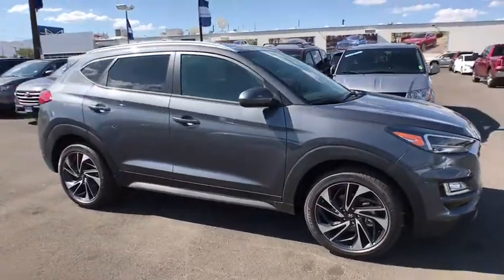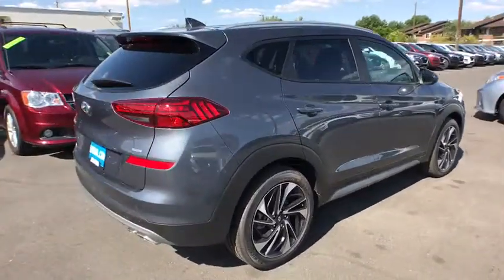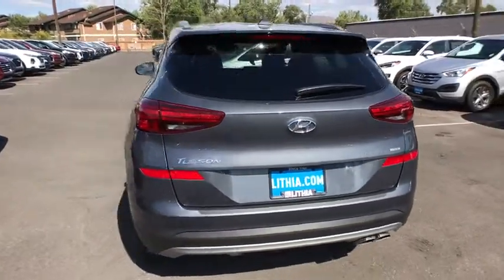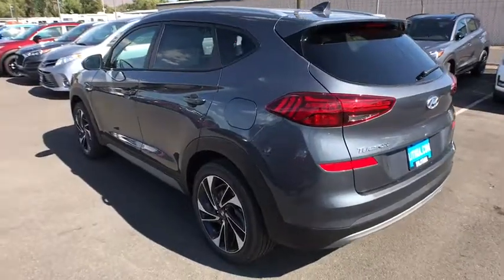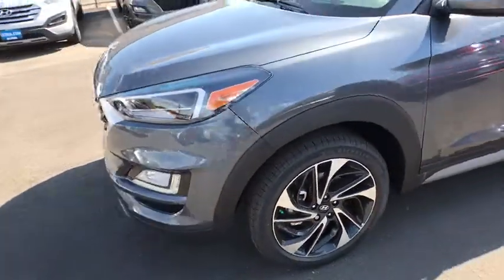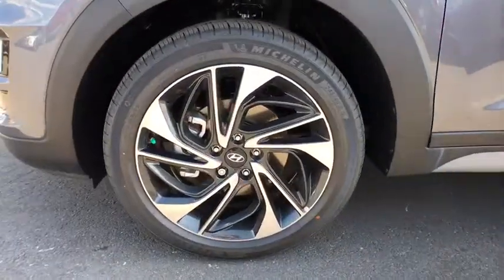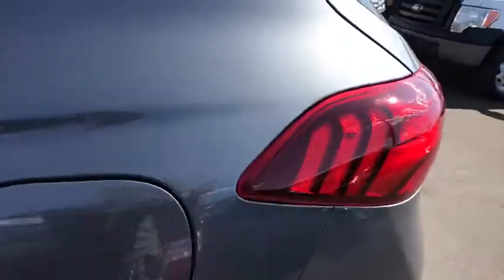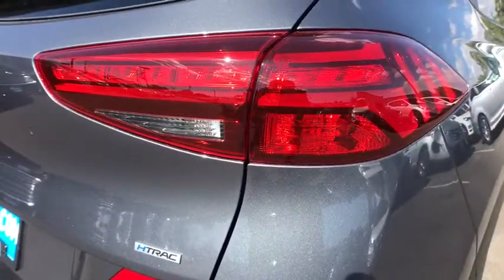2019 Hyundai Tucson Reno, Carson City, Northern Nevada, Sacramento, Roseville, NV KU007417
2019 Hyundai Tucson Sport AWD - Stock#: KU007417 - VIN#: KM8J3CAL4KU007417

Heated Seats Remote Engine Start Dual Zone A/C Smart Device Integration Onboard Communications System All Wheel Drive Alloy Wheels. COLISEUM GRAY exterior and BLACK interior Sport trim. FUEL EFFICIENT 26 MPG Hwy/21 MPG City! SEE MORE! KEY FEATURES INCLUDE: All Wheel Drive Power Liftgate Heated Driver Seat Back-Up Camera Premium Sound System Satellite Radio iPod/MP3 Input Onboard Communications System Aluminum Wheels Remote Engine Start Dual Zone A/C Smart Device Integration Brake Actuated Limited Slip Differential Lane Keeping Assist Blind Spot Monitor Rear Spoiler MP3 Player Privacy Glass Remote Trunk Release Keyless Entry. OPTION PACKAGES: OPTION GROUP 01. Hyundai Sport with COLISEUM GRAY exterior and BLACK interior features a 4 Cylinder Engine with 181 HP at 6000 RPM*. EXPERTS ARE SAYING: Great Gas Mileage: 26 MPG Hwy. OUR OFFERINGS: Lithia Hyundai of Reno sells new Hyundais certified pre-owned Hyundais and used cars trucks and SUVs! We have excellent finance options as low as 0% on select models in addition to all avilable Hyundai incentives and rebates! We also specialize in second chance financing! We are located in Northern Nevada at 2620 Kietzke Ln. Our hours are Monday-Saturday 8: 30am - 8pm and Sundays 10am - 6pm. 100% customer satifaction is our priority! Price does not include $449 Dealer doc fee taxes and license fees. Price contains all applicable dealer incentives and non-limited factory rebates. You may qualify for additional rebates; see dealer for details.